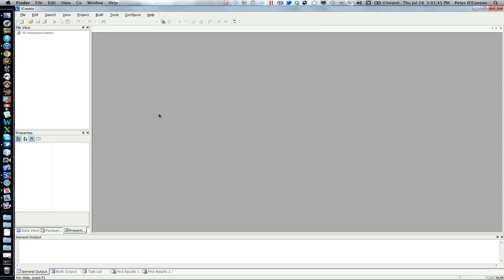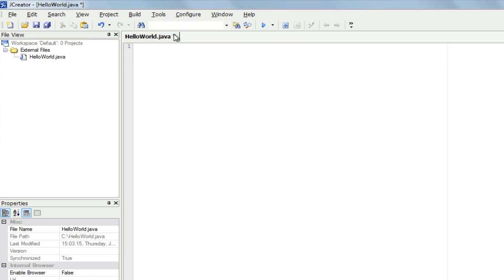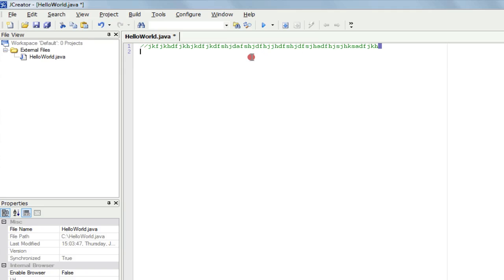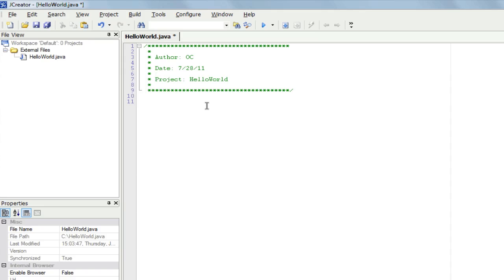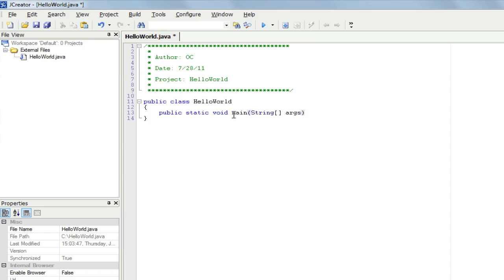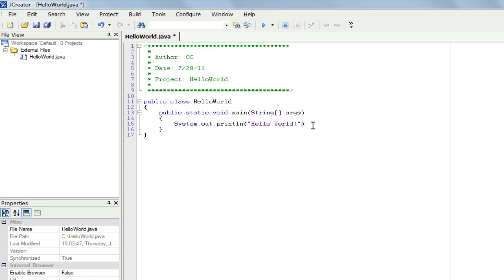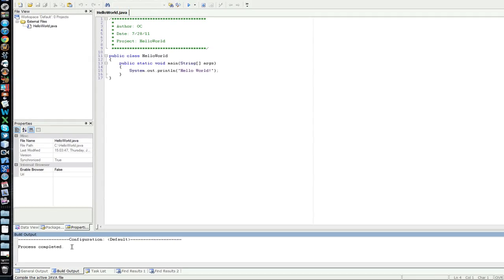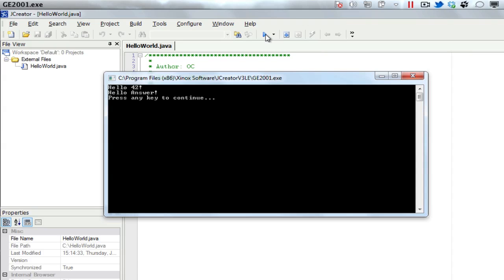HelloWorld - Java with OC Ep. 1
How to write HelloWorld in Java with the OC!